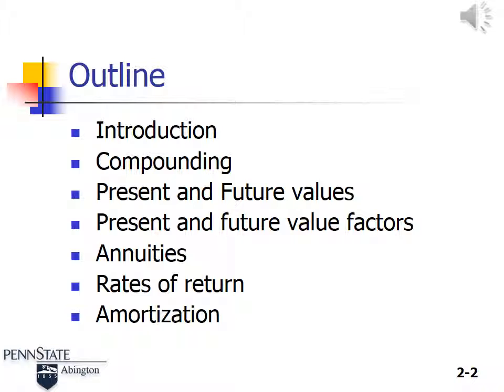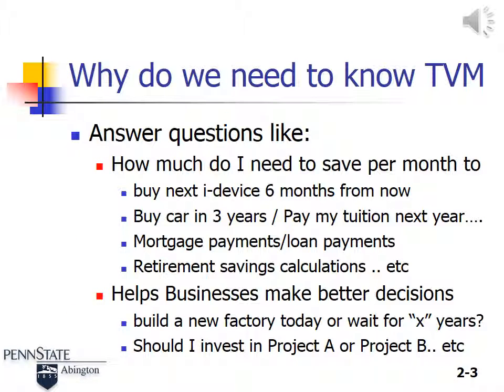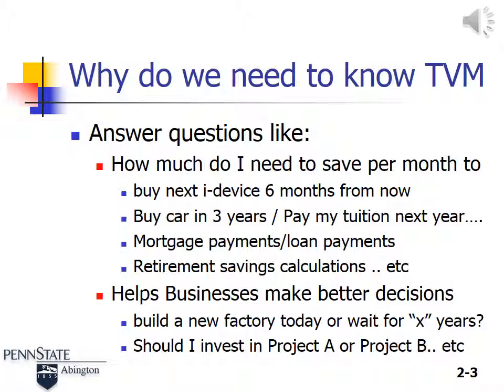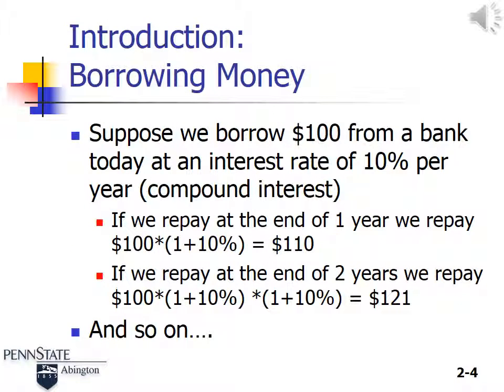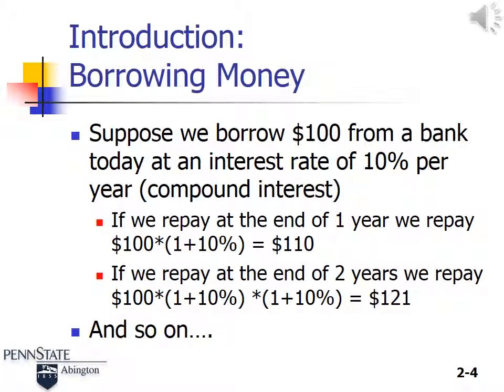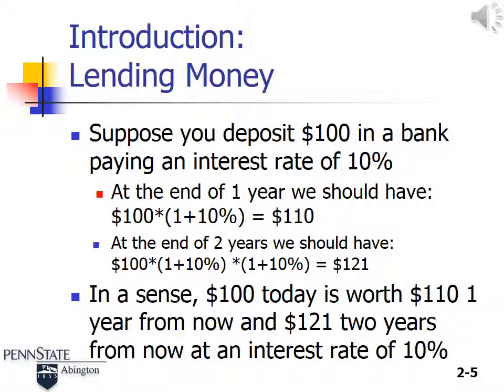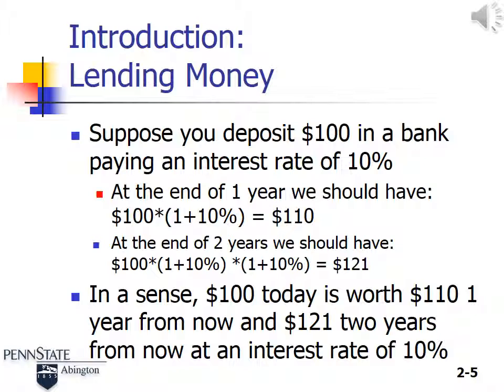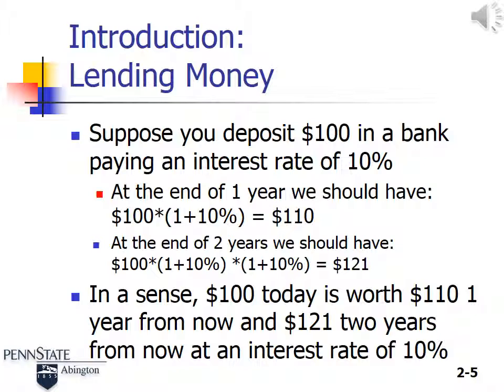Time Value of Money - Sample